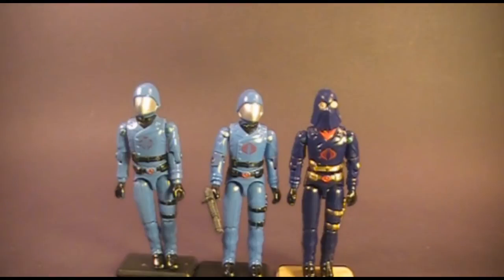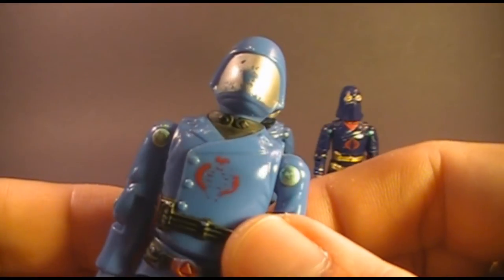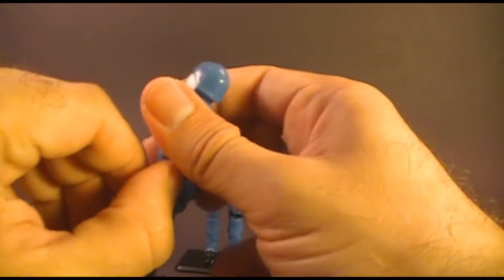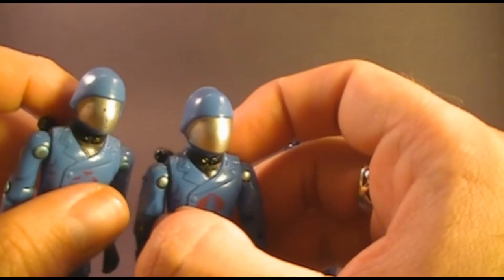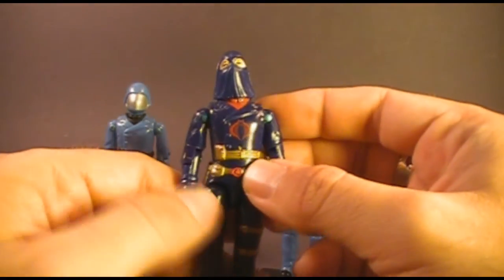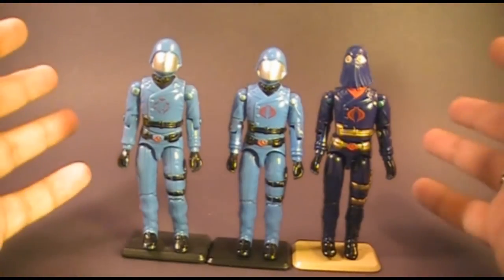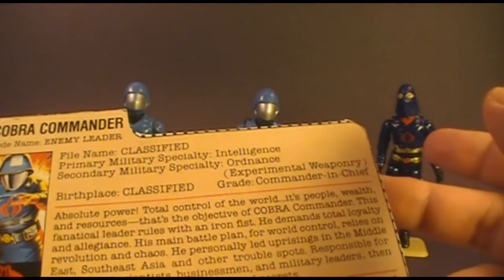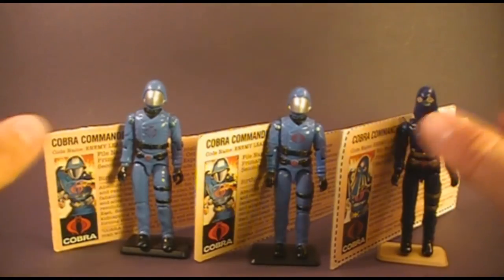HCC788 - COBRA COMMANDER G. I. Joe toy review! S01E20